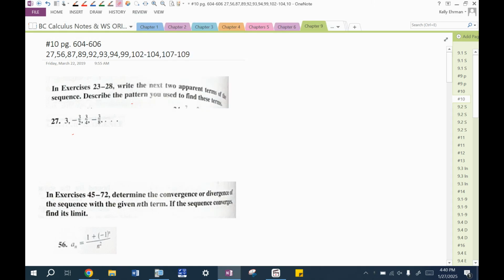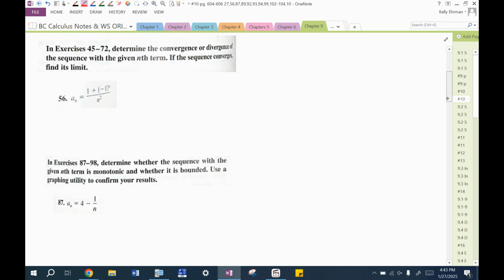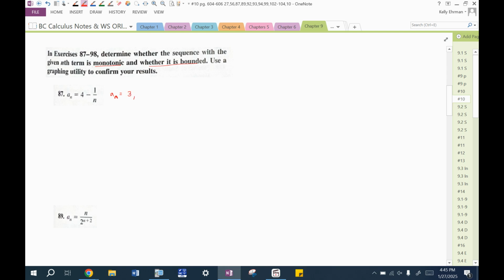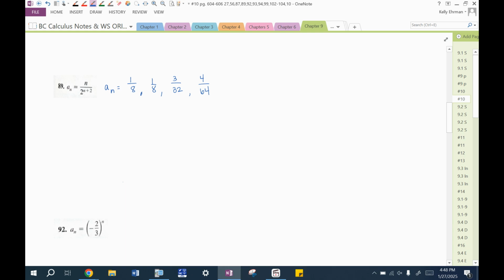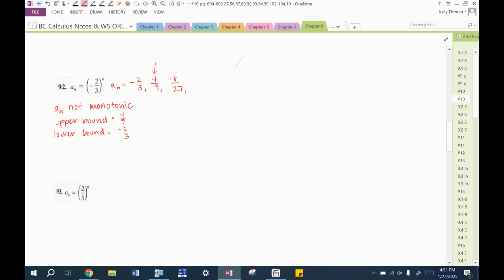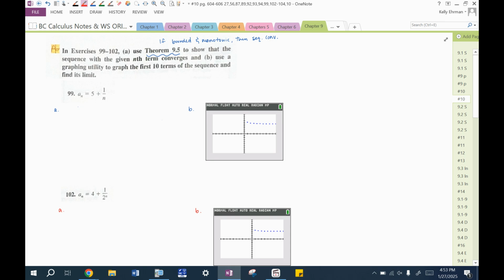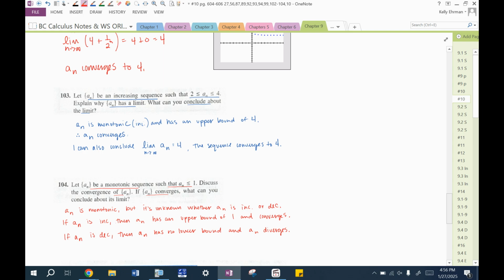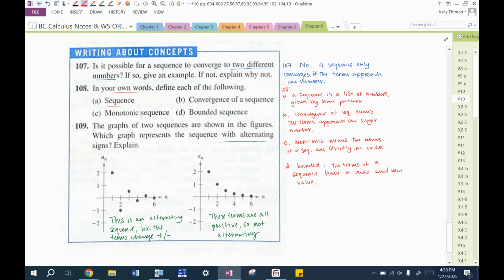#10 pg. 604-606 KEY